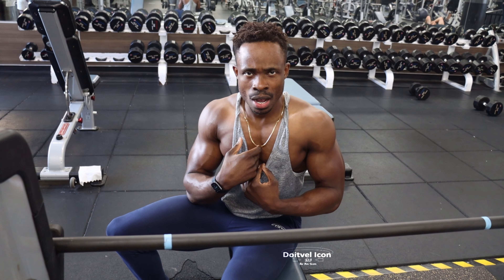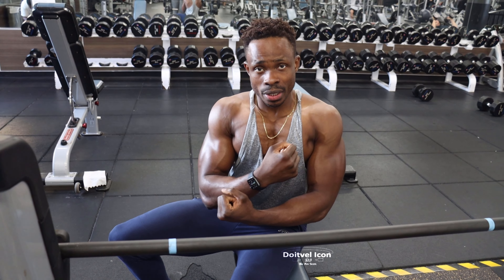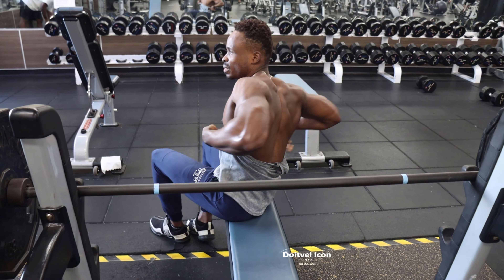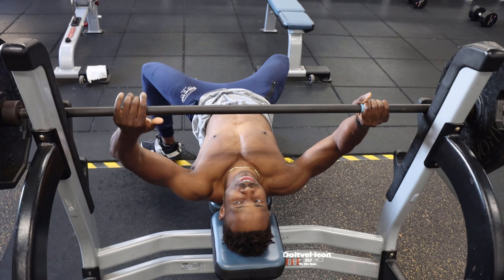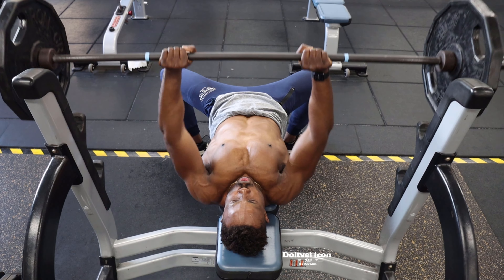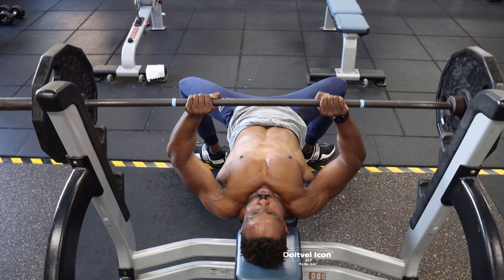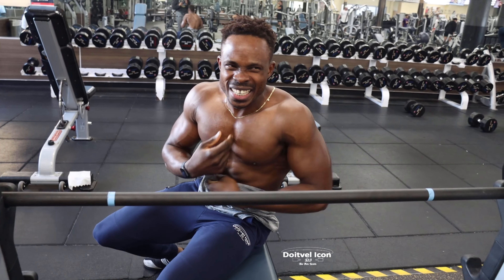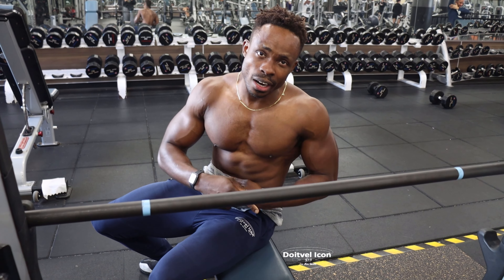Doitvel Icon- Inner chest bench press is a plus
Add inner chest bench press in your workout